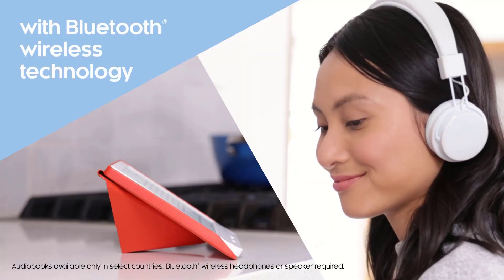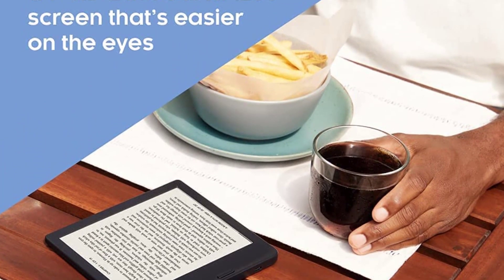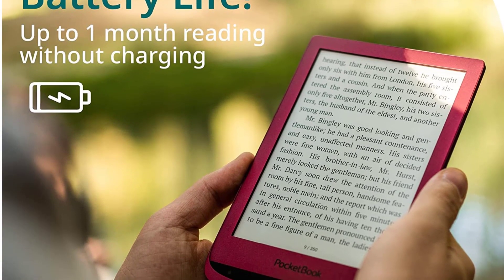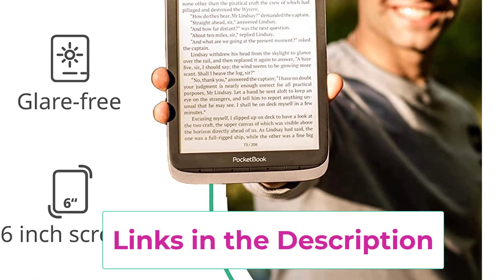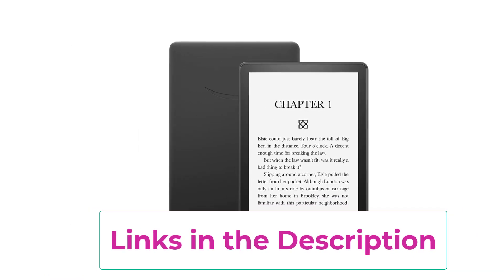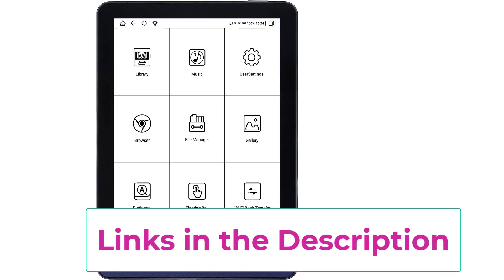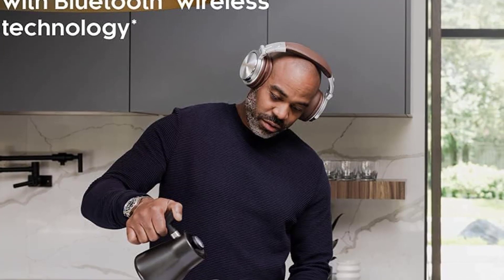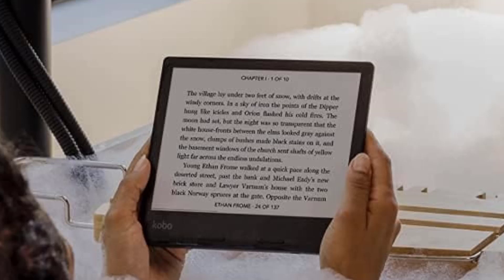Top 5 Best E-Book Reader of 2023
Kobo Libra 2 | eReader | 7” Glare Free Touchscreen
📌 US :

Pocketbook Touch Lux 5 | E-Book Reader
📌 US :

 Kindle Paperwhite (8 GB) – Now with a 6.8" display and adjustable warm light – Black
 📌 US :

Meebook E-Reader M6
📌 US :

Kobo Sage | eReader |
📌 US :

Description:

In this video, we listed the Best E-Book Readers that are available on the market for their true quality, actually, I tried to make the list based on their popularity quality-price durability user opinions and more.

best e-book reader
e readers
e reader 2023
best ereader 2023
best ebook readers
best e reader tablet
best ebook reader android
top e readers,kobo ereader
best ebook reader of all time
e reader review,bester e reader
best kobo ereader
best kindle e reader
best e readers 2023
top ebook reader
reader
ebook reader apps
ebook reader tablet
kindle
kindle paperwhite
amazon kindle
kindle paperwhite signature edition
kobo libra 2
kindle paperwhite 5
kobo sage
kindle oasis
kobo
xiaomi moaan mix 7
amazon kindle signature edition
sage + libra 2
kobo libra 2 and sage
kobo sage with note taking
onyx poke 4
nook glowlight 4
xiaomi mix7
kobo sage shipping
ebook reader
e-book reader
top 5 e-reader 2023
best e-reader 2023
best e-reader
e-reader
e-reader 2023
best e reader
best e reader 2023
kindle
kindle paperwhite
kindle paperwhite 5
amazon kindle
kobo libra 2
kobo sage
bester e reader
kindle paperwhite 2023
kobo,ebook reader
kindle oasis
kobo sage shipping
sage + libra 2
xiaomi mix7
remarkable 2,kobo clara 2e
e ink tablet review
ipad mini 6
kindle scribe
ipad mini
onyx poke 4
nook glowlight 4
how to read more books
ipad mini review